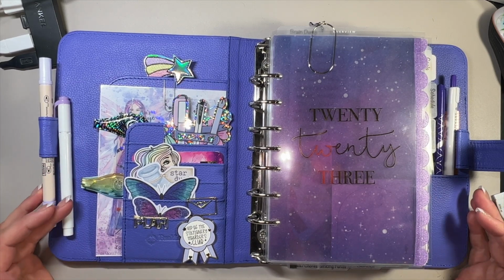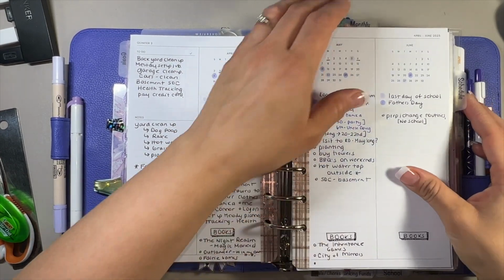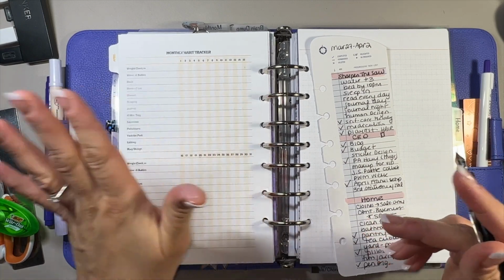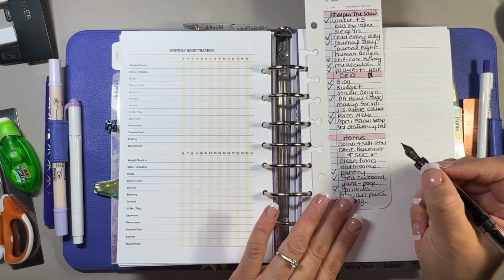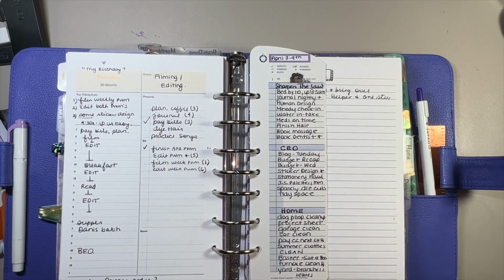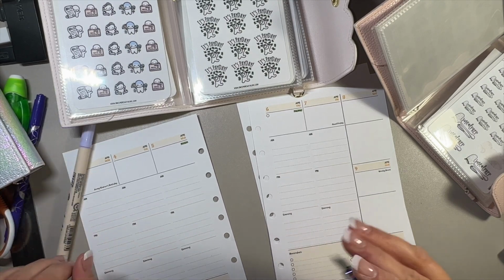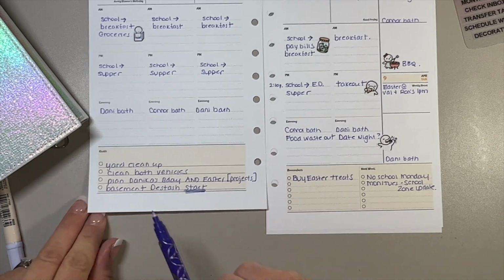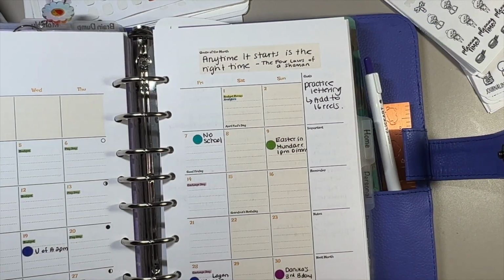Franklin Classic Plan With Me! || April 3 - 9th, 2023 || Favorite Setup Ever!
Hello everyone! Come check out how I plan for  the week in today's video, Franklin Classic Plan With Me! || April 3 - 9th, 2023 || Favorite Setup Ever!

My Etsy Shop
ref=profile_header

FRANKLIN COVEY PRODUCTS:
1. Seasons Day on Two Pages Planner Inserts
2. A Beautiful Life Weekly Planner
6. 7 Habits Day on Two Pages
8. A Beautiful Life Binder
9. Blooms a Day on Two Pages Planner Inserts